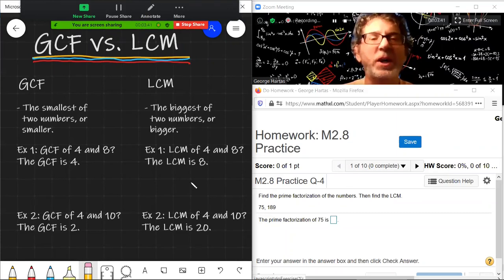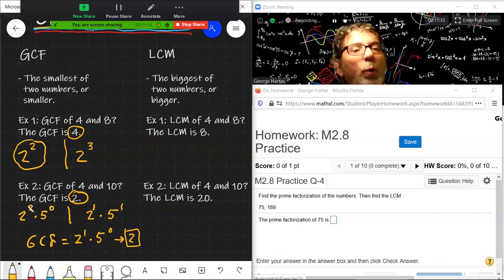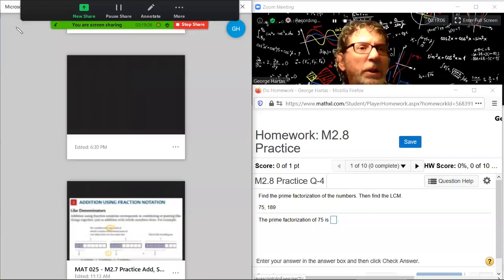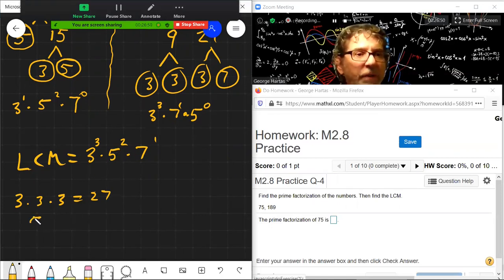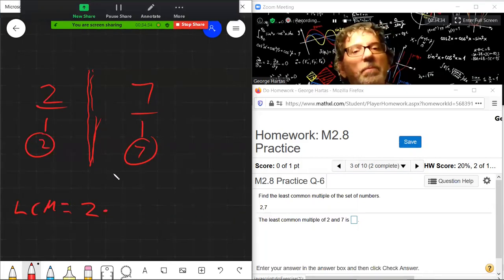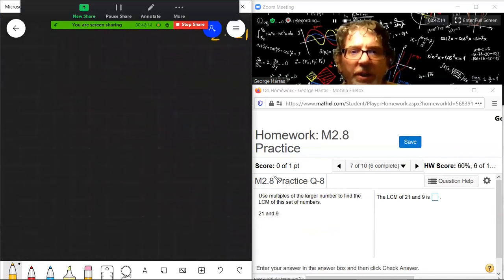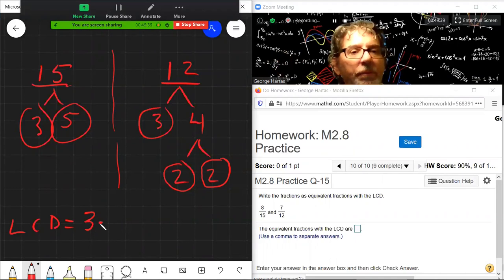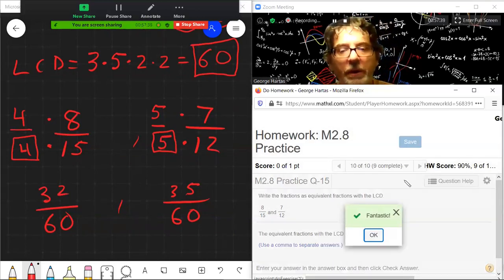LCM and LCD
I explain the least common multiple (LCM) and lowest common denominator (LCD).